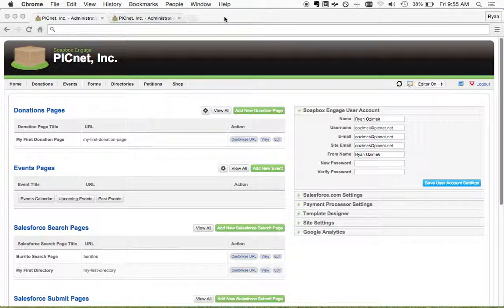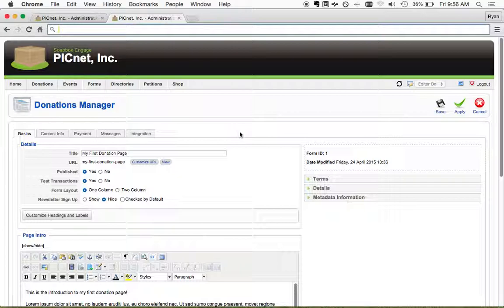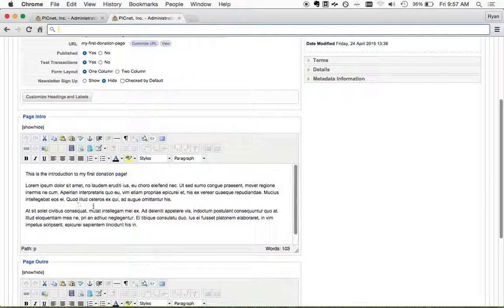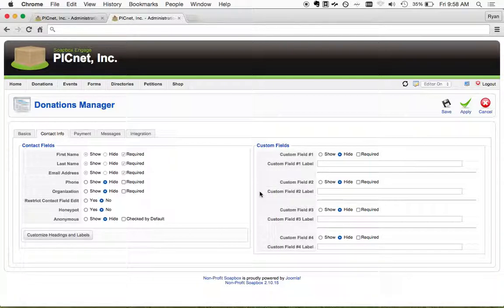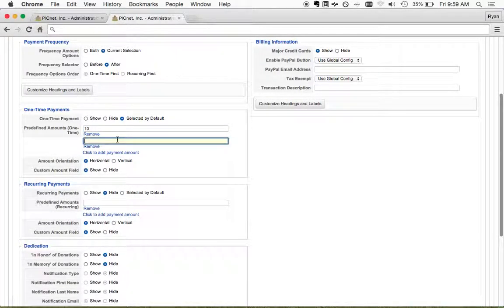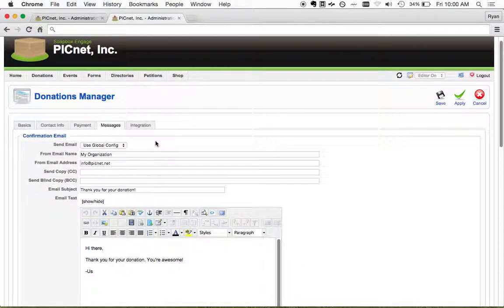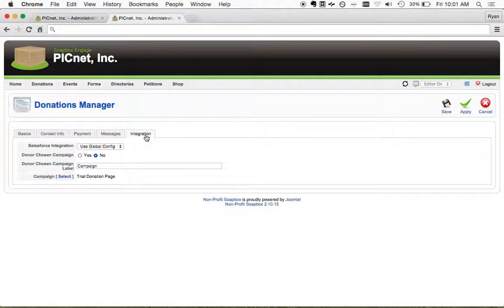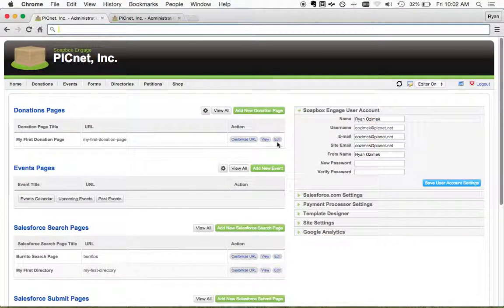Customizing Your First Donation Page - Soapbox Engage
This training video gives you the key information you'll need to customize your first donation page after signing up for the Soapbox Engage Donations app.

Want to help your organization attract more supporters and become more effective in your online marketing?